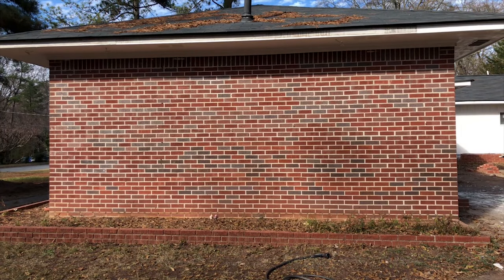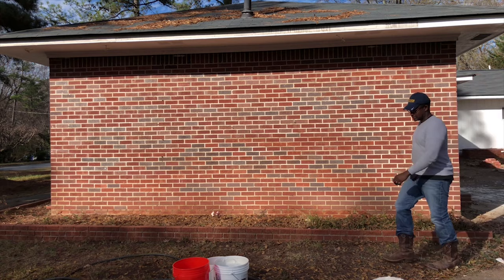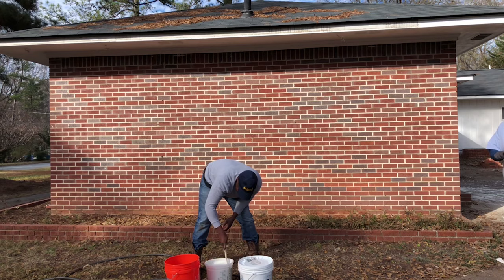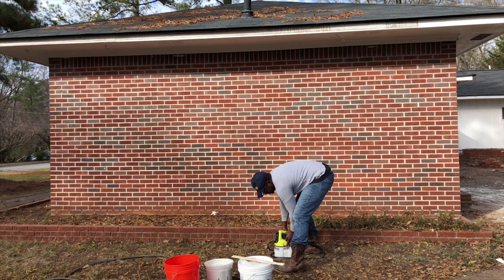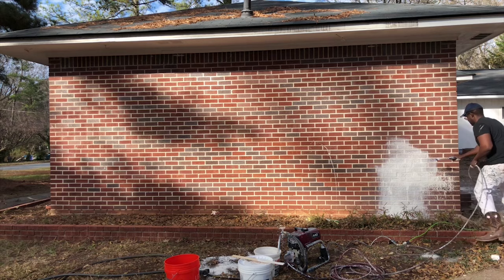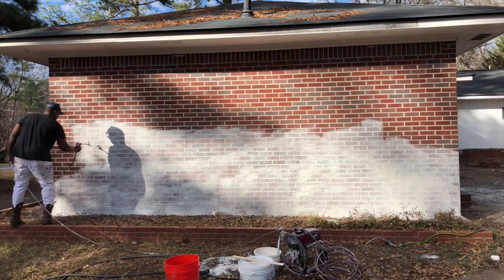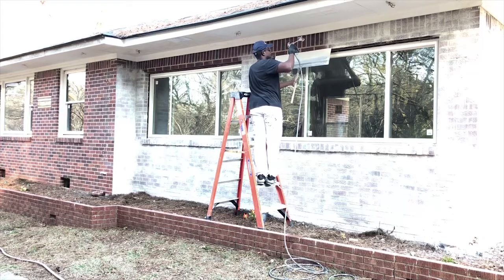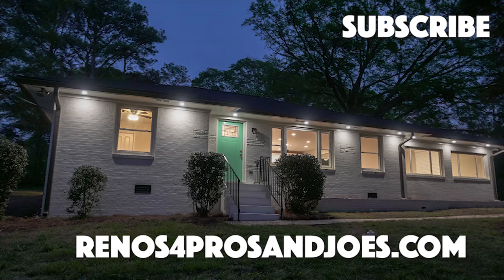How to Limewash a Brick House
Renos explains how he limewashed a brick house.

He covers the techniques that he used to prepare the limewash as well as how he applied to limewash to the brick.

He classifies this one as a failed limewash attempt because he was not pleased with the final look, and due to the way it compromised the airless paint sprayer.

Are You Planning A Bathroom Renovation?

When you’re ready to start your bathroom renovation project, check out Bathroom Renovation Survival Guide, my program that teaches you how to work toward preparing yourself, your property, and your project gameplan for your Bathroom Renovation.